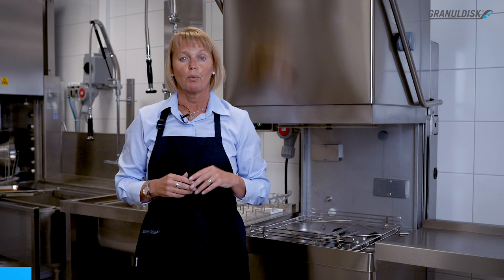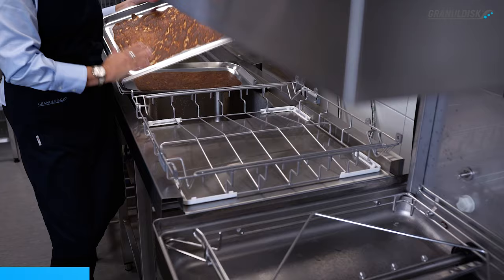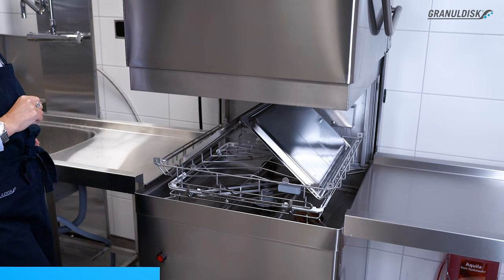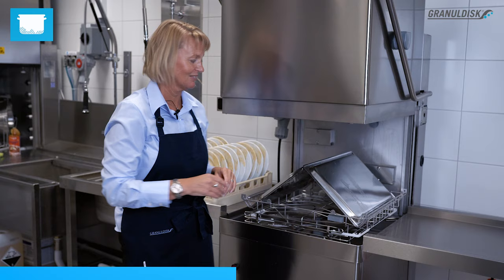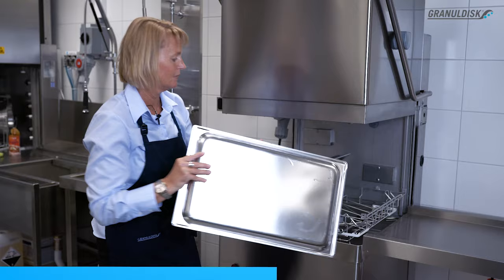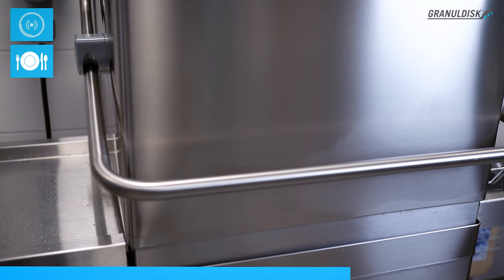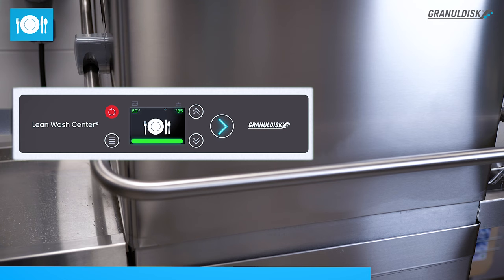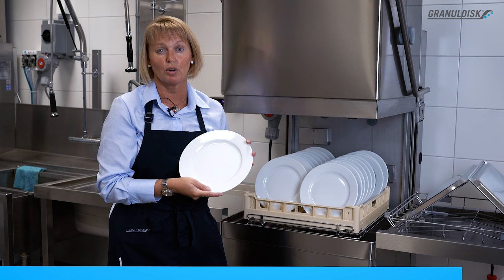Live wash with X2 Lean Wash Center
See the dual wash system in action. The Automatic basket detection and wash mode selection makes sure the dishwasher selects the right wash program, one out of four efficient cycles ranging from 1 to 6 minutes.